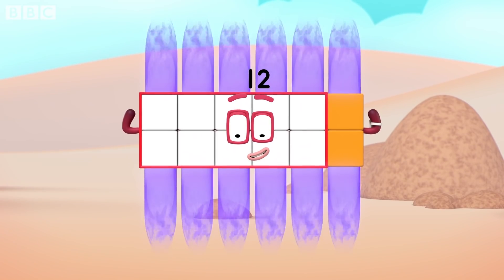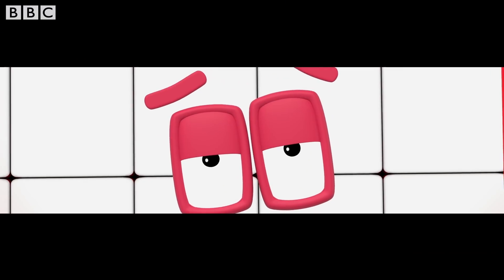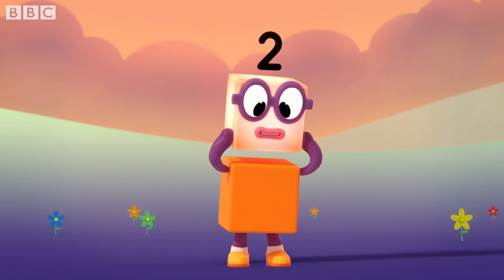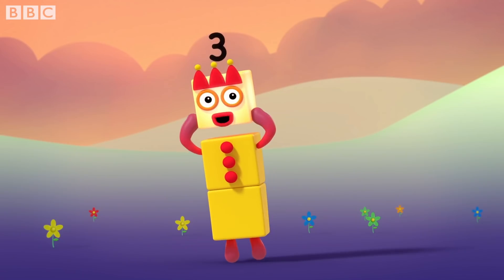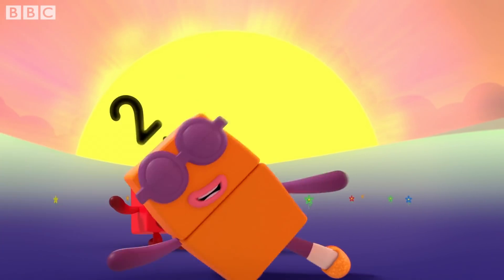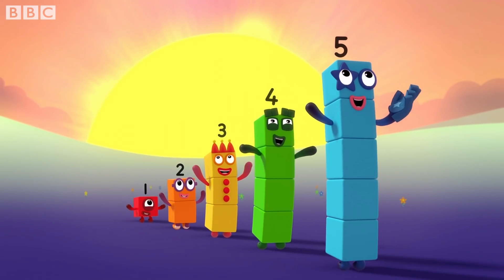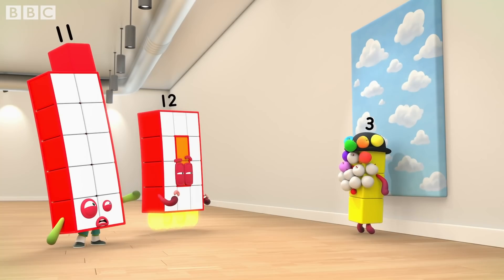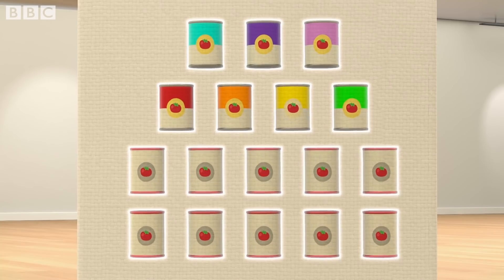In It to Sing It | Learn to Count | Learning Blocks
The Numberblock love to sing.